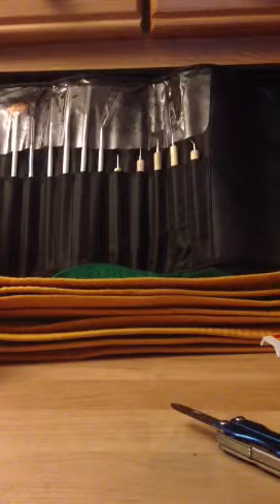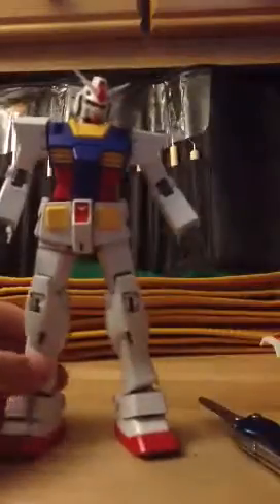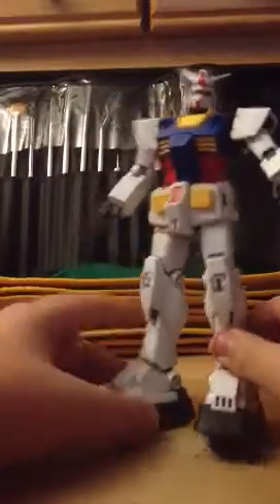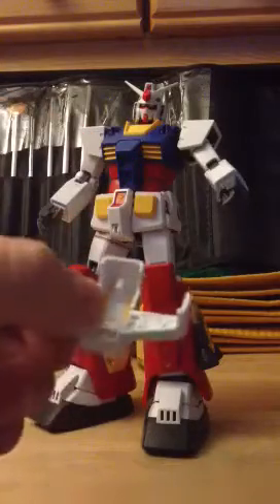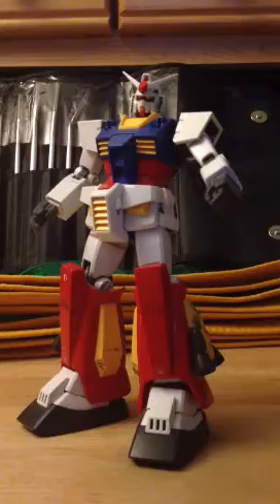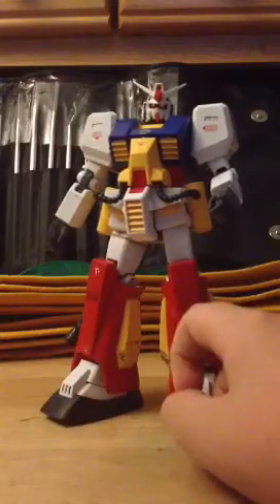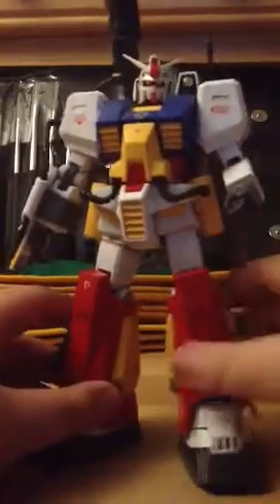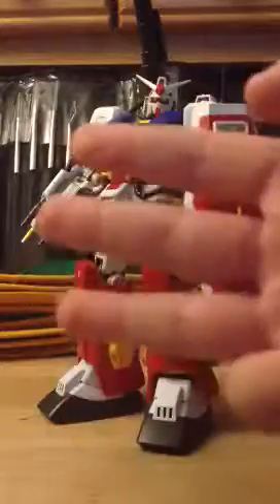MG Perfect Gundam (pt 2/3)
The part where you learn how to put on the armor